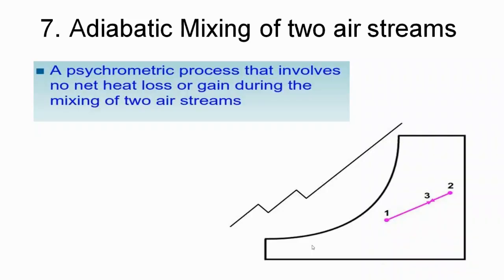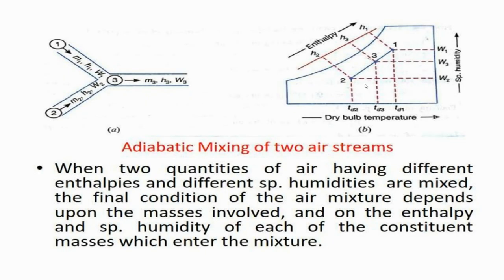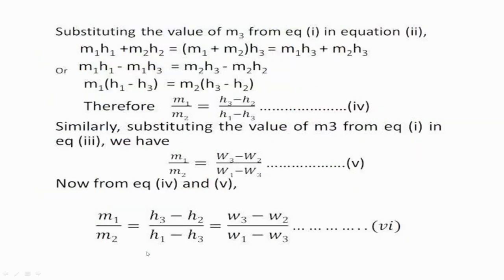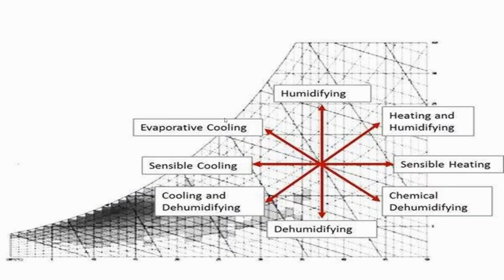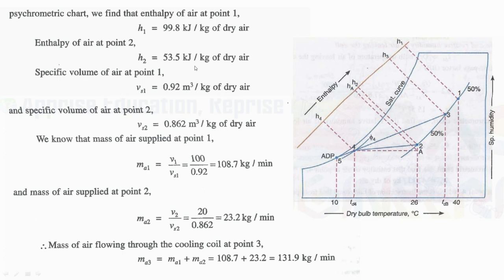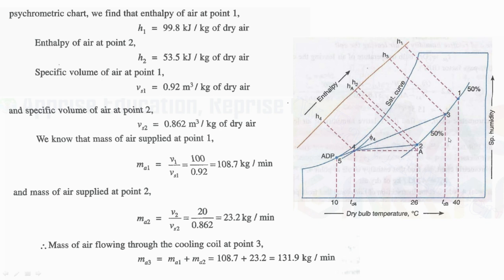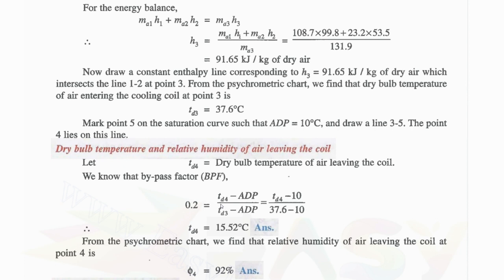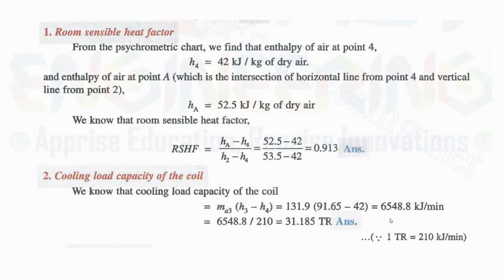Mixing of streams....(Psychrometric Processes)